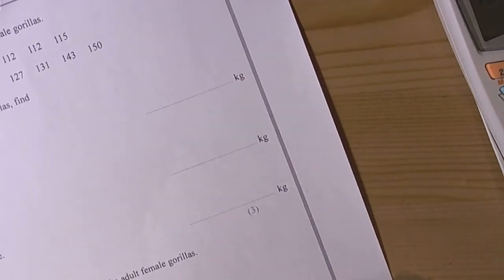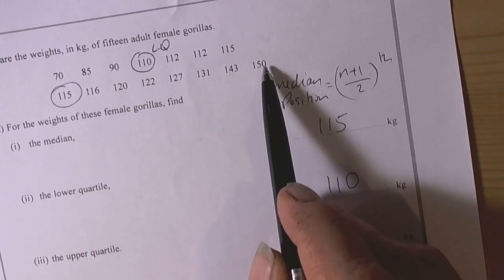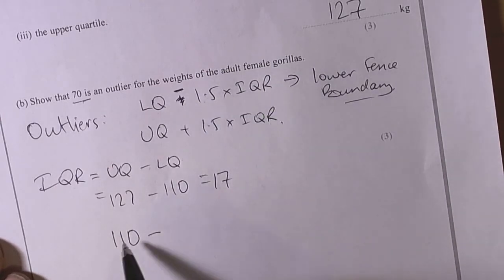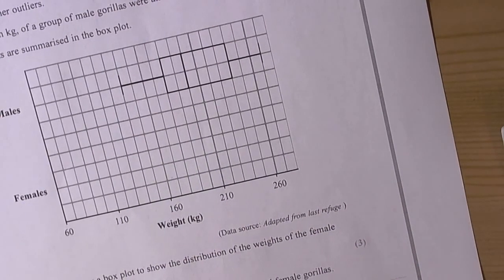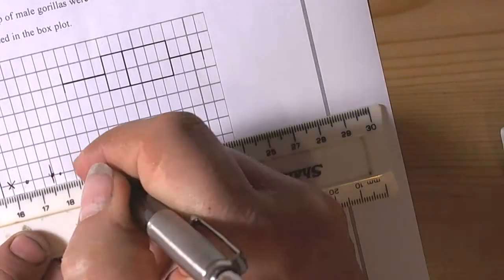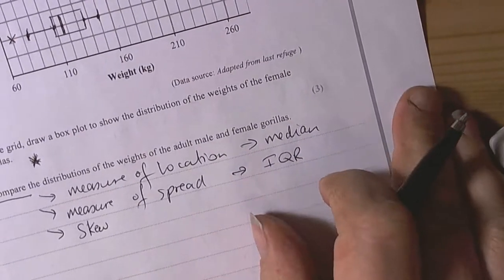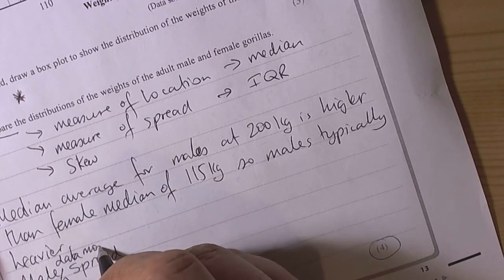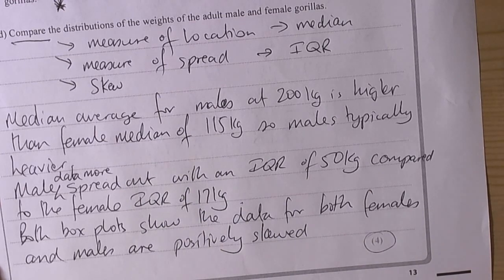Box Plots - Outliers - Comparing Data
An example of a typical question asking you to calculate outlier boundaries, plotting a box plot showing the outlier, then asking you to compare two sets of data through interpreting the box plots.